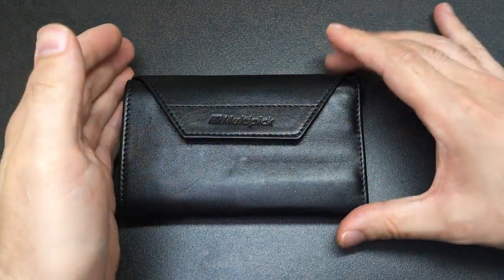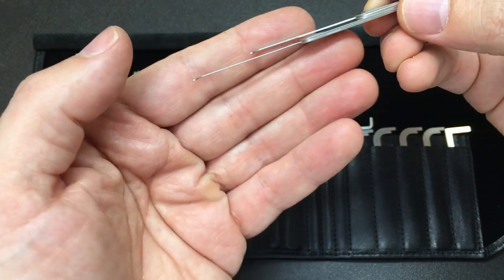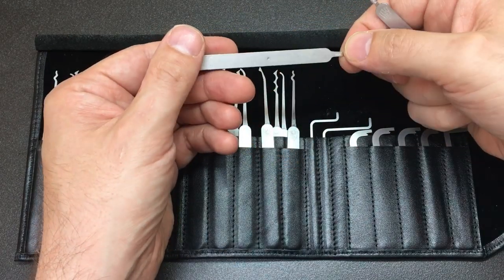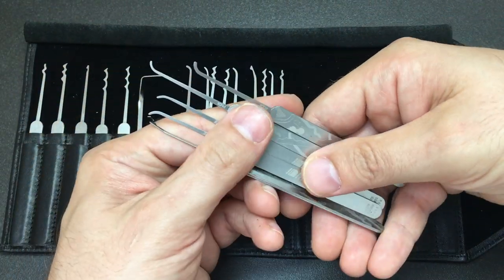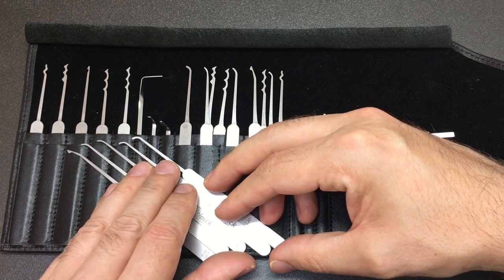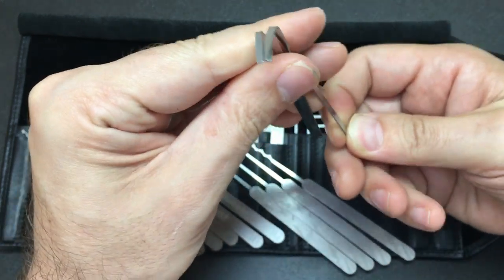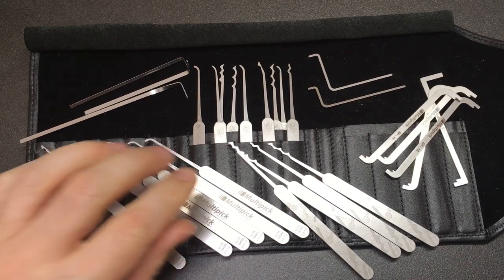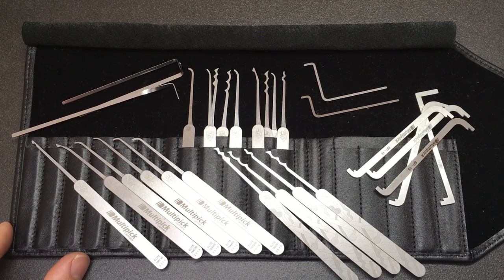Multipick ELITE Dual Gauge Lock Pick Kit - 29 Piece Review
Once again, it’s hard to find anything not to like about this Multipick set and per tool, I think it offers excellent value too! :-) What do you think?
For disclosure, Multipick kindly let me keep this review set - thanks Multipick :-)